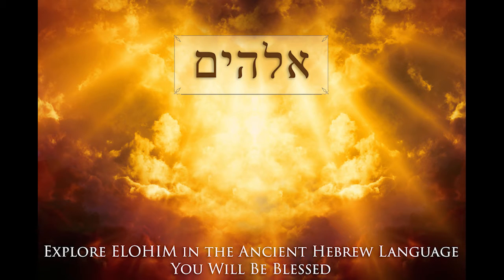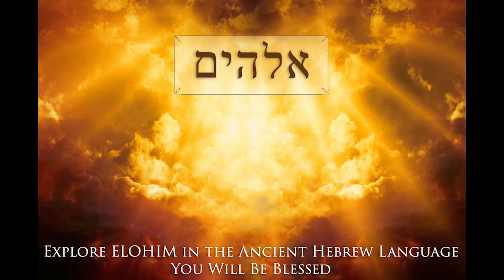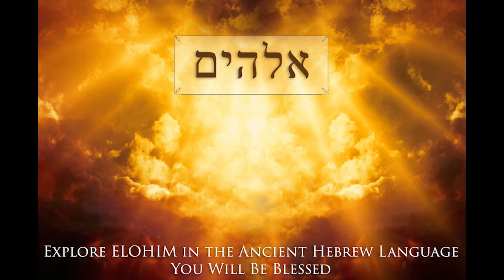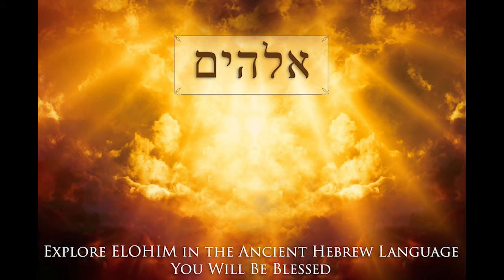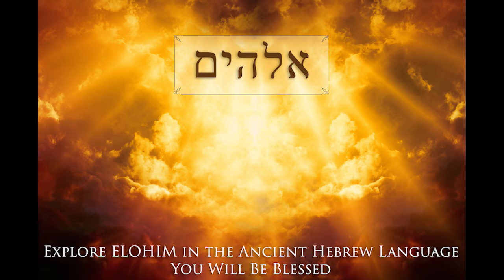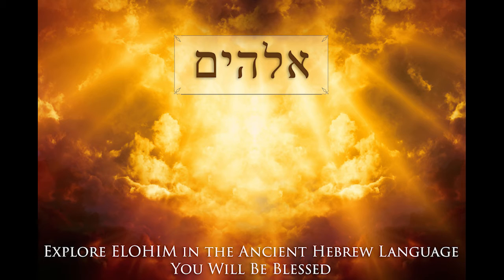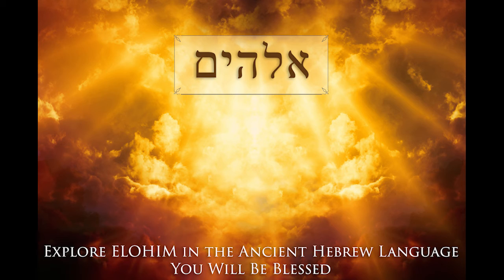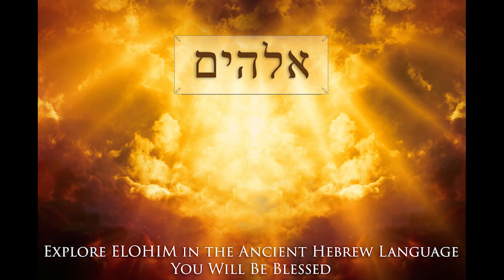"Elohim" in ancient Hebrew! (Part II)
Did you know that the Hebrew language was actually three languages in one? From the very beginning, the Ancient Hebrew language has had a conventional understanding, but also a pictographic and numeric value. Each Hebrew letter represents a different ideogram, and thus words are anchored in their ancient roots.

Join author C.J. Lovik on an adventure to explore the majesty found in the word of the LORD, hidden just underneath the surface of the text!